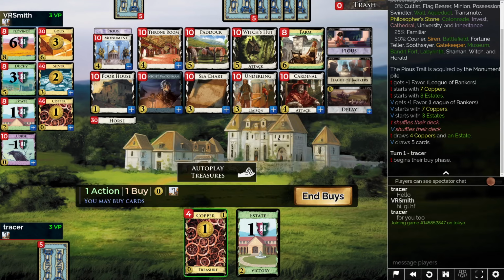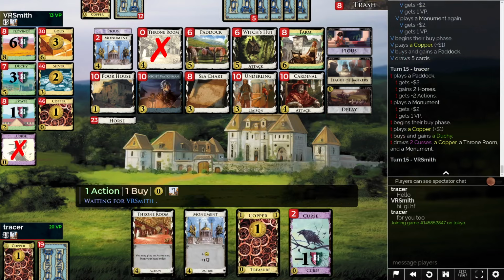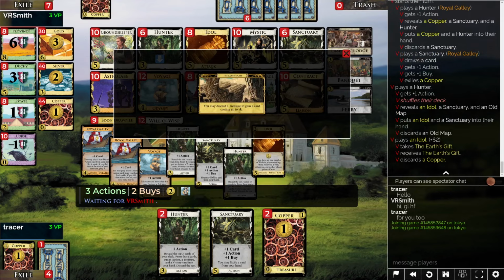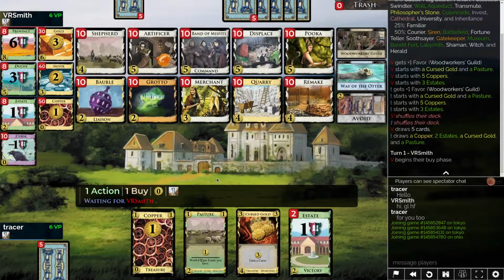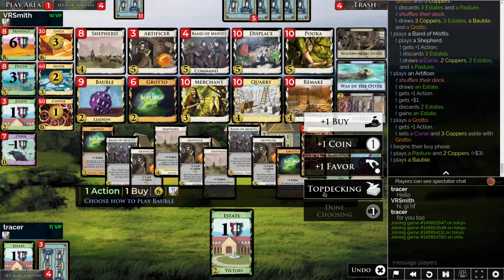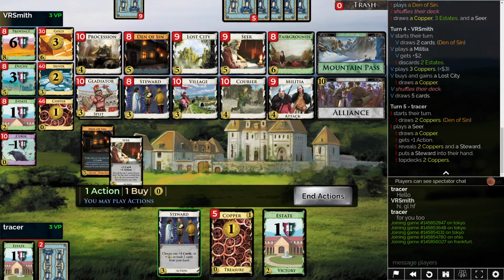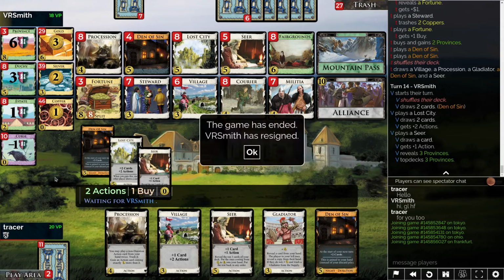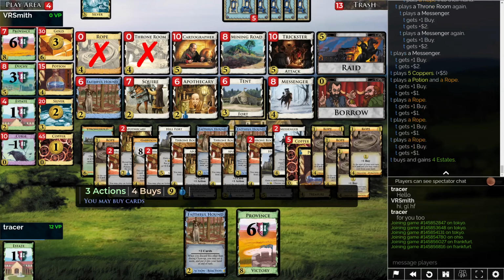League Season 64 A versus VRSmith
And sometimes it goes the opposite way

Second match of season 64

0:00 Game 1 (Cardinal, Farm, Monument, Night Watchman, Paddock, Poor House, Sea Chart, Throne Room, Underling, Witch’s Hut, Delay, League of Bankers, Pious)
20:35 Game 2 (Astrolabe, Contract, Groundskeeper, Hunter, Idol, Mystic, Odysseys, Royal Galley, Sanctuary, Walled Village, Banquet, Ferry, Trappers’ Lodge)
32:27 Game 3 (Council Room, Counterfeit, Harbinger, Landing Party, Mint, Sack of Loot, Scheme, Stables, Storeroom, Tactician)
46:20 Game 4 (Artificer, Band of Misfits, Bauble, Displace, Grotto, Merchant, Pooka, Quarry, Remake, Shepherd, Avoid, Way of the Otter, Woodworkers’ Guild)
1:15:35 Game 5 (Courier, Den of Sin, Fairgrounds, Gladiator/Fortune, Lost City, Militia, Procession, Seer, Steward, Village, Alliance, Mountain Pass)
1:33:58 Game 6 (Apothecary, Cartographer, Faithful Hound, Forts, Messenger, Mining Road, Rope, Squire, Throne Room, Trickster, Borrow, Raid)